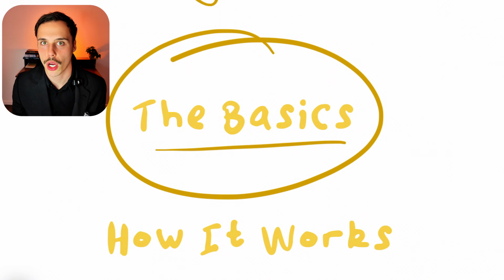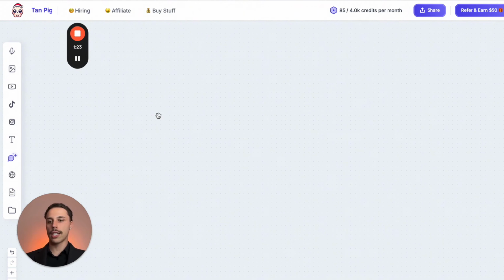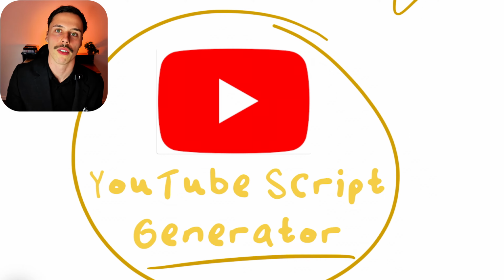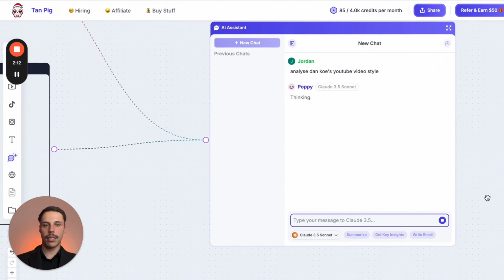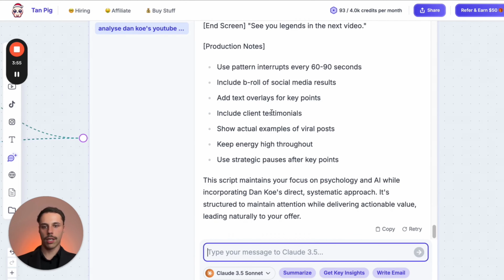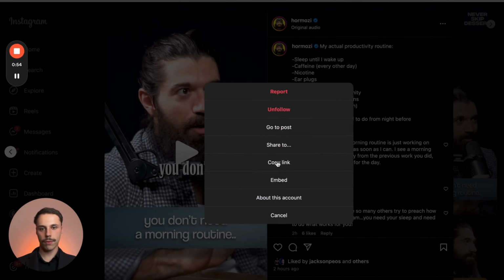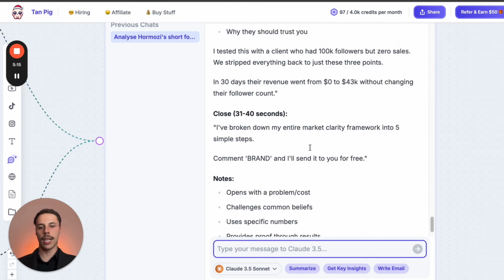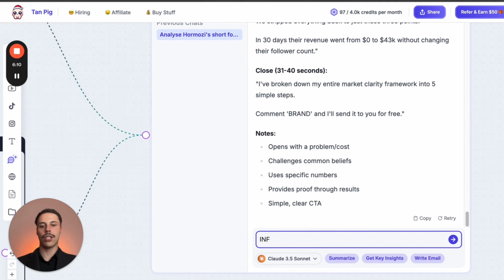This Viral Content Generator AI Should Be Illegal To Know…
Watch the full InstaScale System deep dive here:    • Do THIS To Add 100k Followers On Inst...
📩 Grab my free guide - how to build your personal brand & go viral in 2025 (ultimate guide):